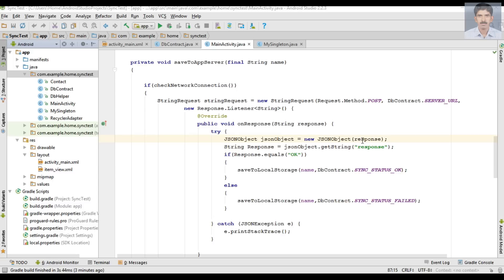Android SQLite MySQL Sync - 07 - Synchronize SQLite & MySQL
Android SQLite Php MySQL Database Sync Operation.
In this video we are going to learn about how to sync the database tables between SQLite and MySQL databases. We need to sync the data even if the app not in the foreground using a broadcast Receiver.